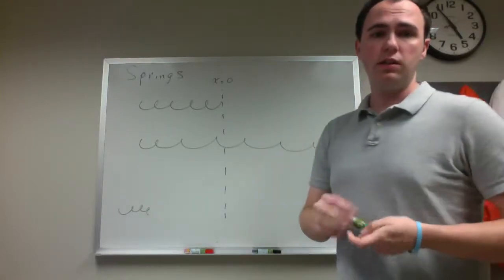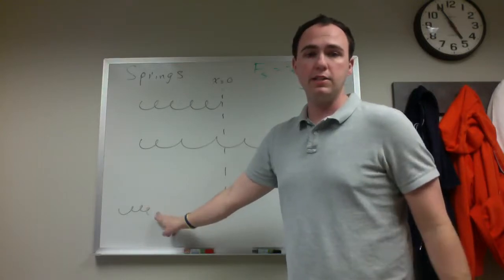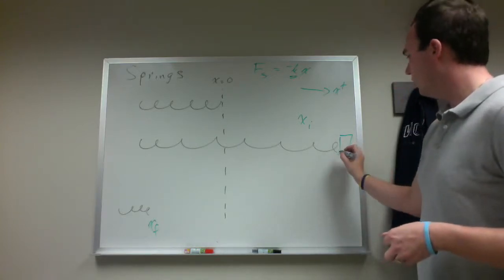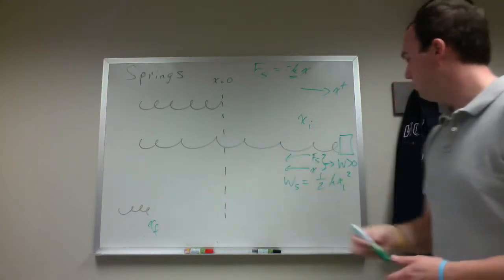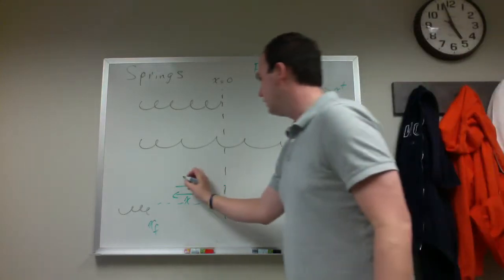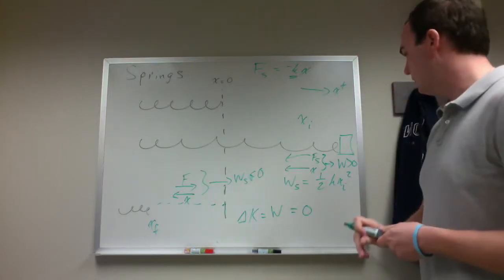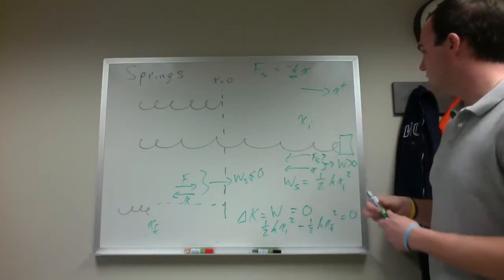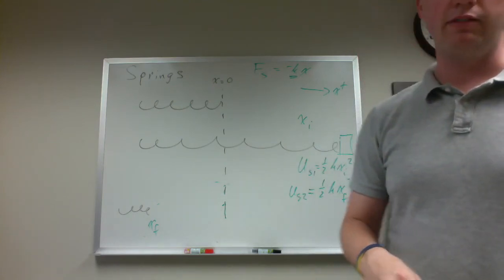Springs: Work and Potential Energy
Review of Hooke's Law for the spring force, and analyzing an oscillating spring using both work and potential energy

0:00 Spring force
1:12 Work done by spring
4:34 Potential Energy